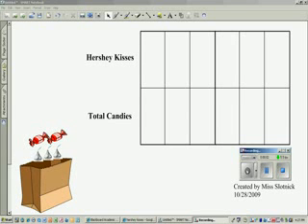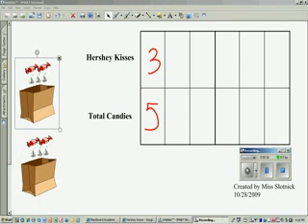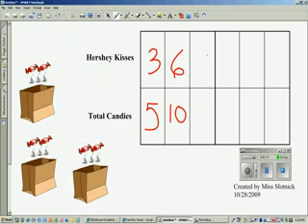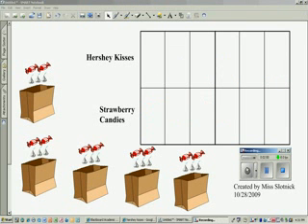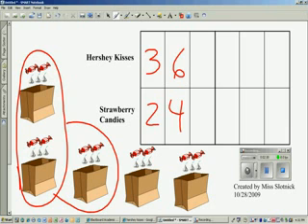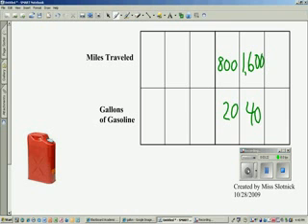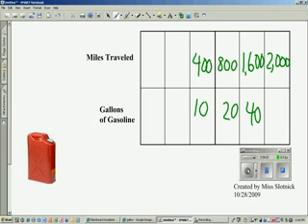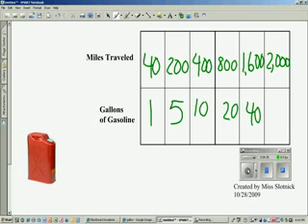Rates and Ratios